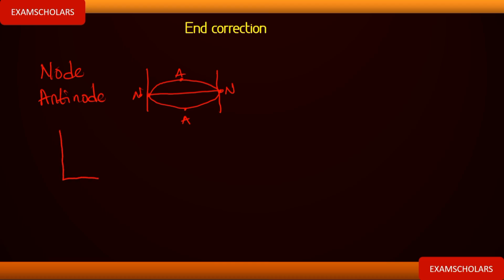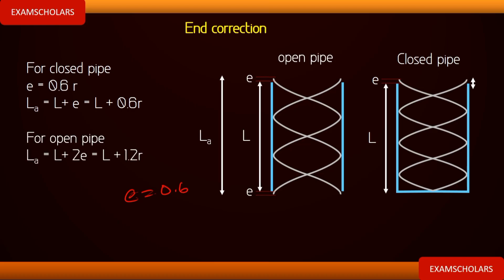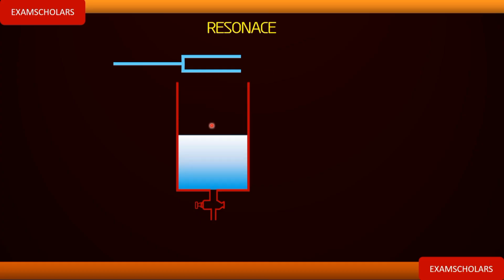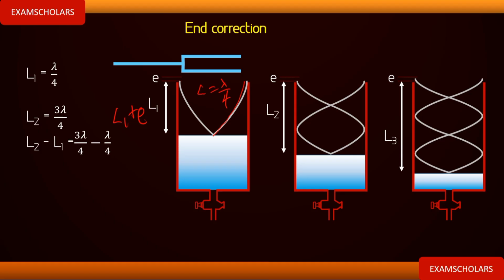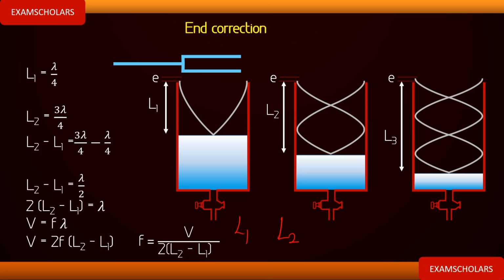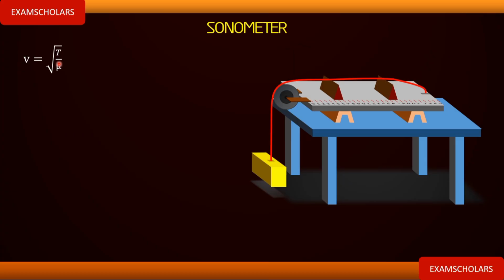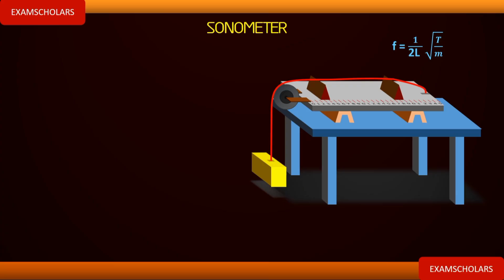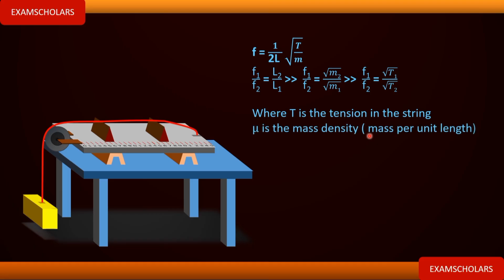End Correction & Resonance Explained (Tuning Fork + Sonometer) | Waves Physics Made Easy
In this video, I break down the core concepts of end correction and resonance frequency in a clear and exam-focused way. You’ll learn how sound behaves in air columns and strings using practical physics tools like the tuning fork and sonometer.

I explained:
What end correction is and why it occurs
How to determine resonance frequency in air columns
Relationship between frequency, length, and wavelength
Practical understanding of tuning fork experiments
How a sonometer is used to verify vibration laws

This lesson is perfect for students preparing for WAEC, NECO, and JAMB, as well as anyone building a strong foundation in wave mechanics.

By the end of this video, you will understand both the theory and physical interpretation of resonance in waves.
00:00 Introduction & Node/Antinode Recap
02:00 End Correction Definition
02:40 Closed Pipe End Correction (L + 0.6R)
04:03 Open Pipe End Correction (L + 1.2R)
05:36 Resonance Analogy & Definition
08:23 Resonance in Closed Pipe Experiment
11:14 Harmonics Analysis (Lambda/4, 3Lambda/4)
13:57 Resonance Frequency Formula (v / 2(L2-L1))
15:35 Sonometer (Monochord) Introduction
17:53 Transverse Wave Velocity (v = sqrt(T/μ))
20:12 Fundamental Frequency Formula (f = 1/2L * sqrt(T/μ))
21:43 Experiments: Length, Thickness, Tension Effects
23:59 Summary Relationships for Problem Solving
25:34 Outro & Next Video